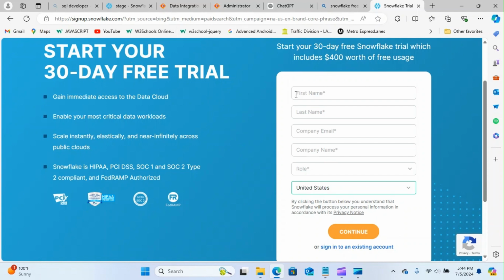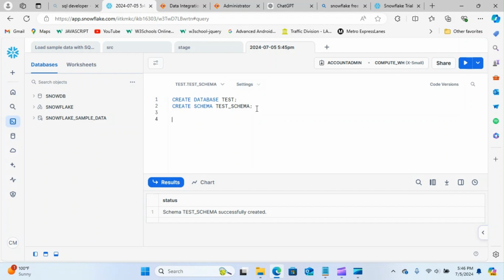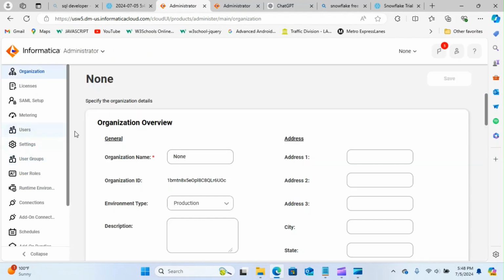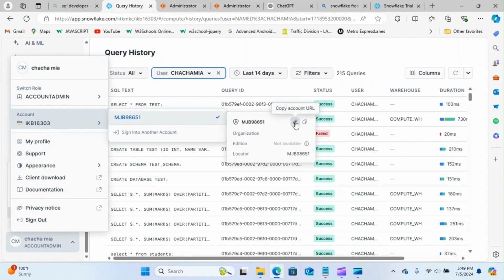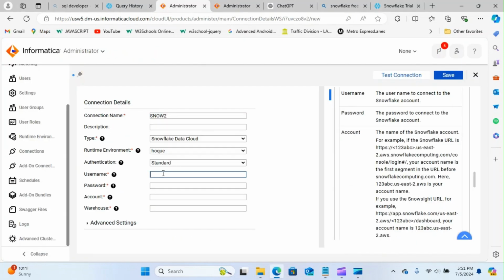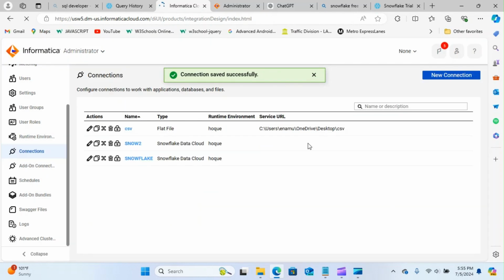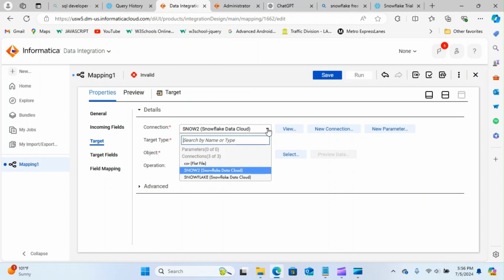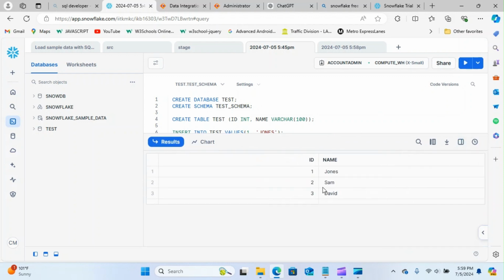Link Snowflake to IICS (Informatica Intelligent Cloud Services) for Extract, Transform and Load.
Welcome to Cloud Data Mastery, your ultimate destination for mastering Snowflake and Informatica Intelligent Cloud Services (IICS) for seamless ETL (Extract, Transform, Load) workflows. Whether you're a data enthusiast, a seasoned developer, or a curious learner, our channel dives deep into the world of cloud data management.

Discover practical tutorials, expert tips, and insightful demos that guide you through setting up Snowflake accounts, optimizing database structures, and leveraging IICS for efficient data integration. Stay ahead with our latest updates on best practices, industry trends, and real-world applications of these powerful technologies.